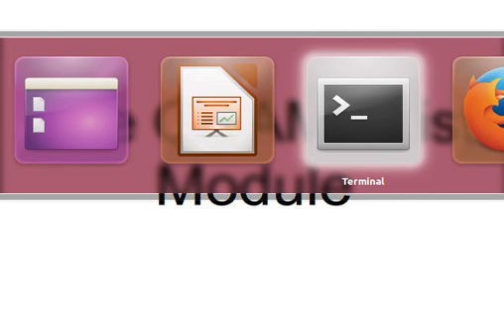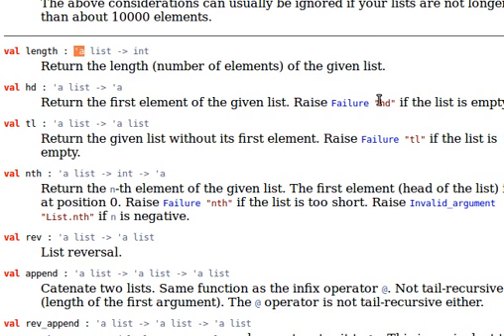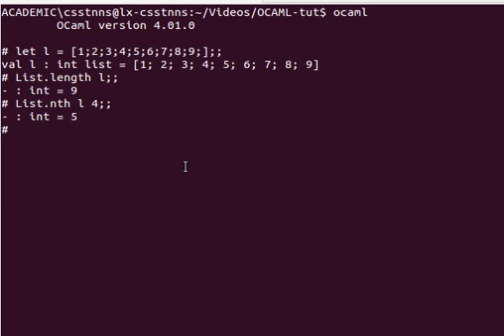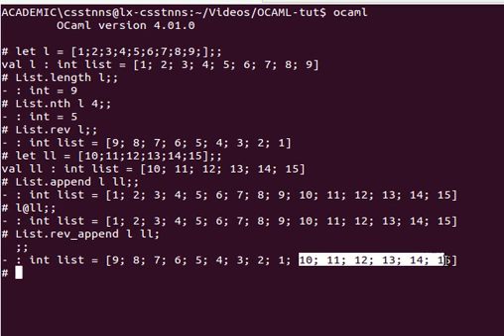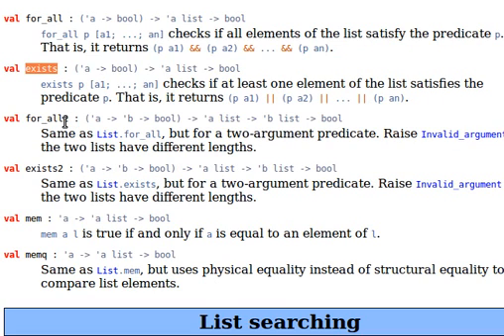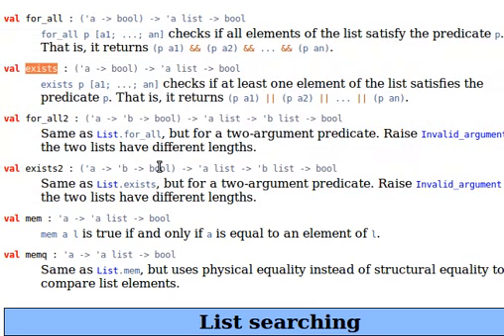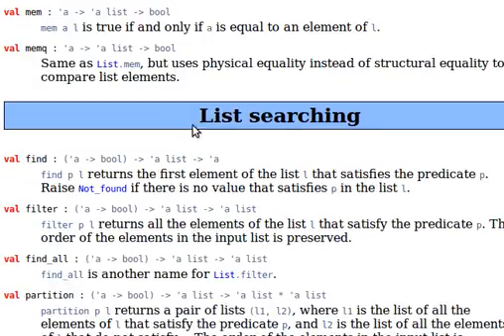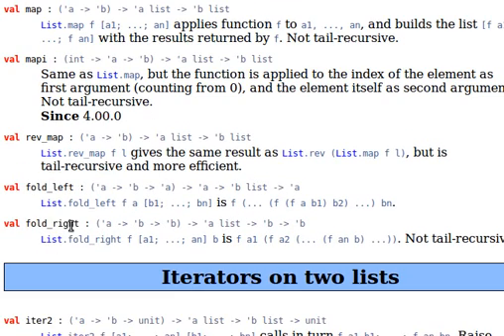OCAML Data Structures 5/13: The List Module